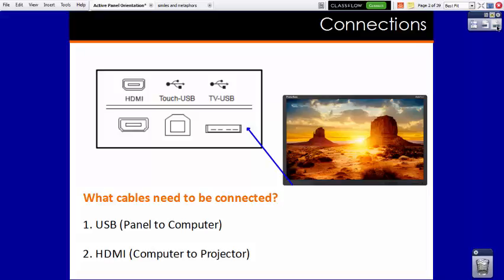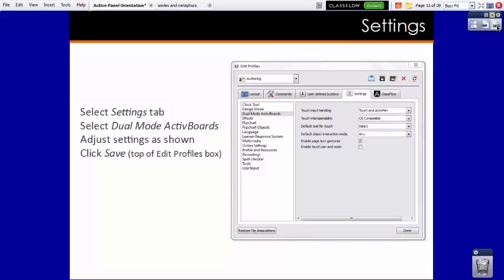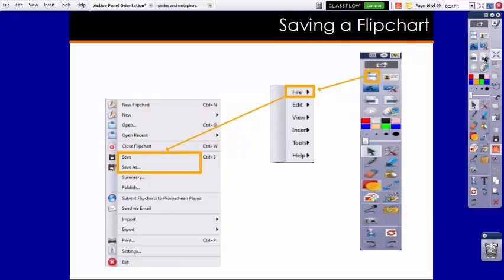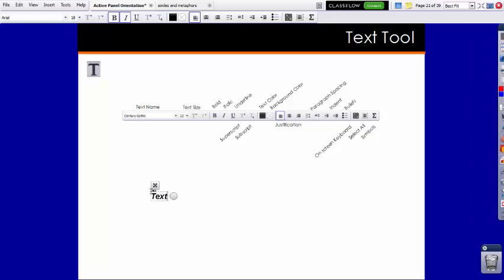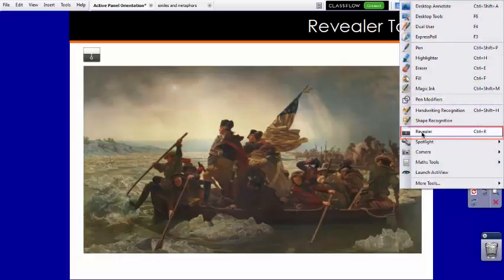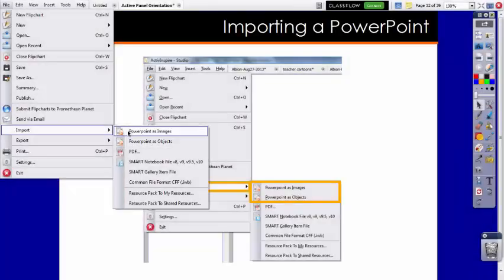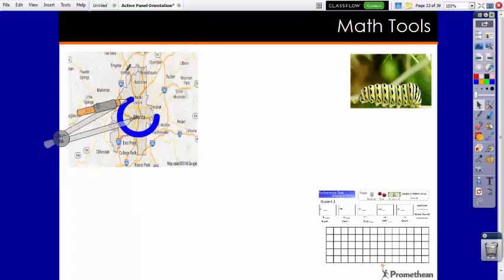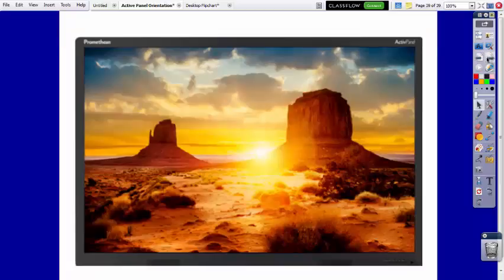Promethean ActivPanel Orientation